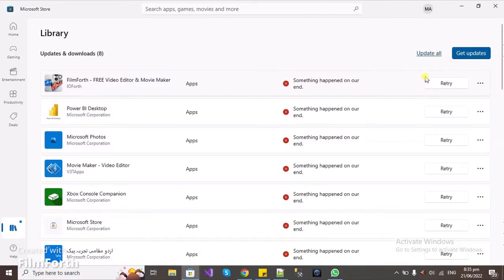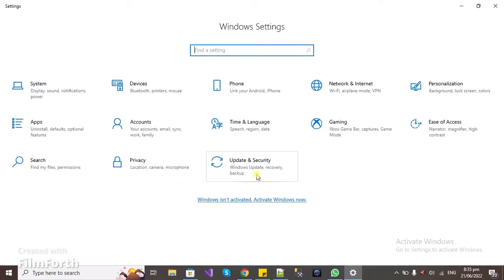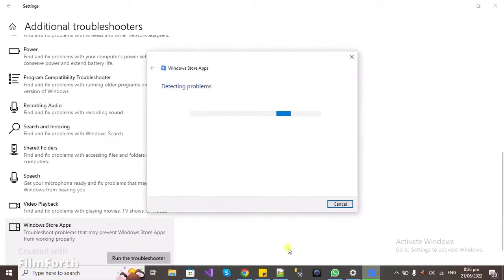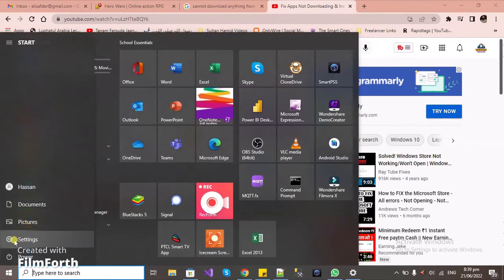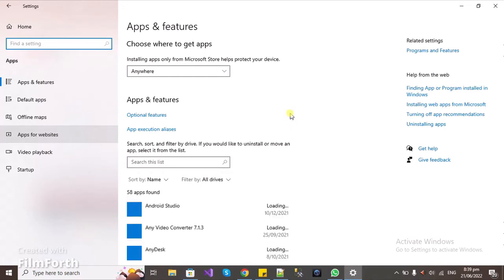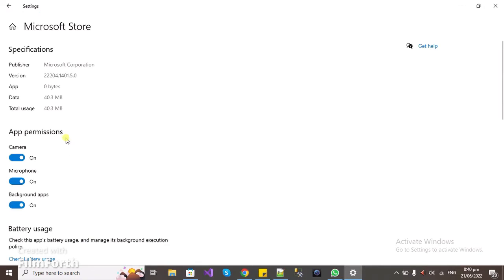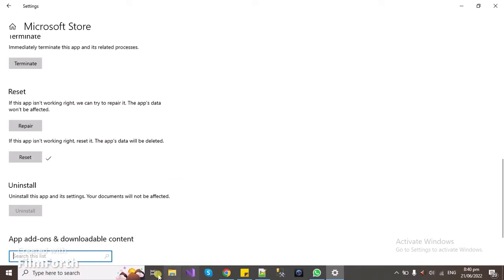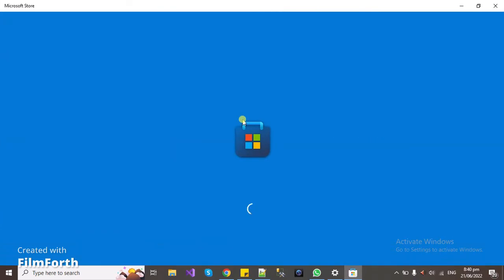Fix Microsoft Store Working Issue | Microsoft Store not Downloading | Windows Store Fix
AliSafdertech

How To Fix Microsoft Store Not Working Windows 10
Fix Microsoft Store Not Opening Tech Videos
Tech Video
Tech Channel
Tech Channels Taimoor Pardasi
Kashif Majeed
Kashif Majeed
shafique jaffery
Mr How